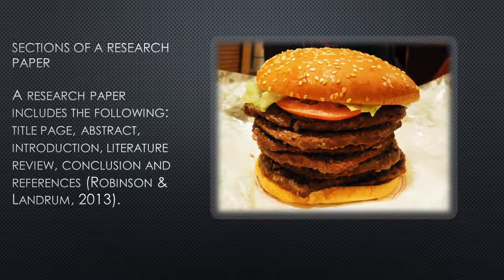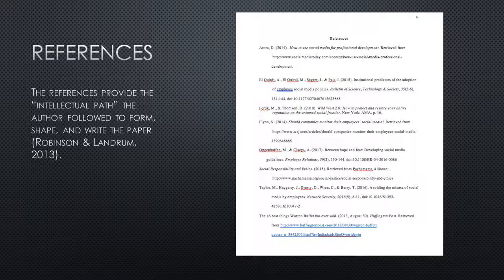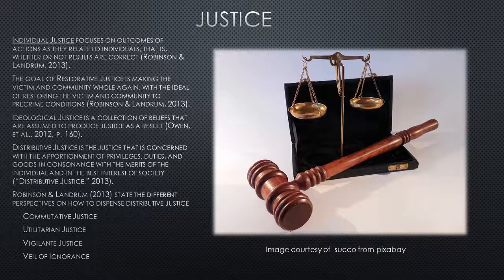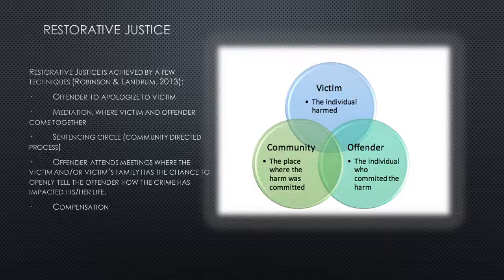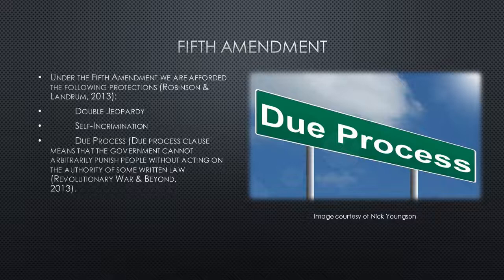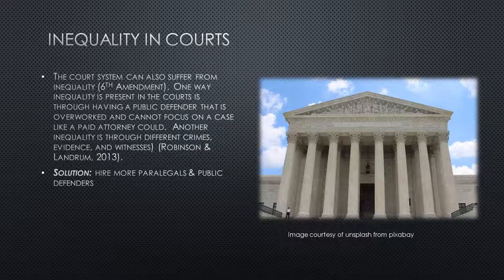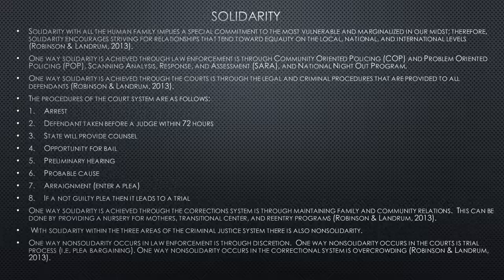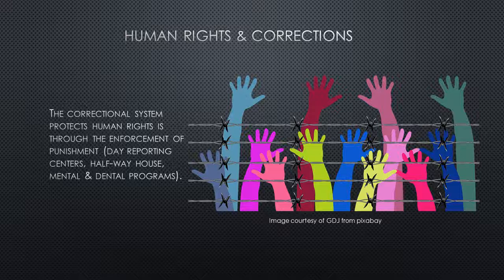Week 2 VIDEO